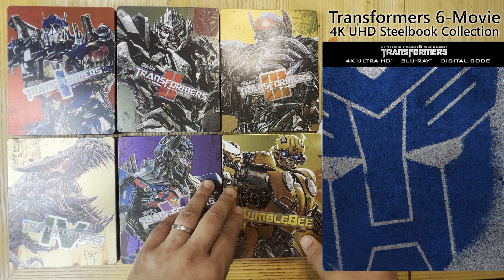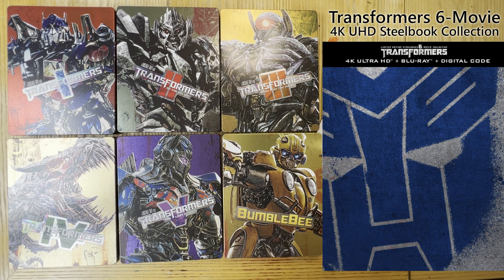💿 Transformers 6 Movie 4K UHD Steelbook Collection Unboxing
AVForums' movies team manager Cas Harlow  unboxes the Transformers 6 Movie 4K UHD Steelbook Collection.